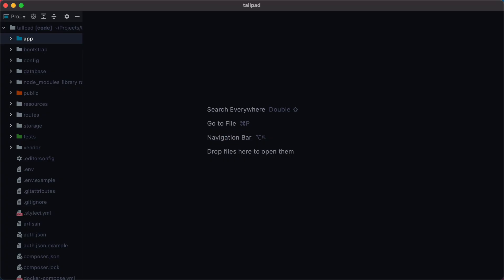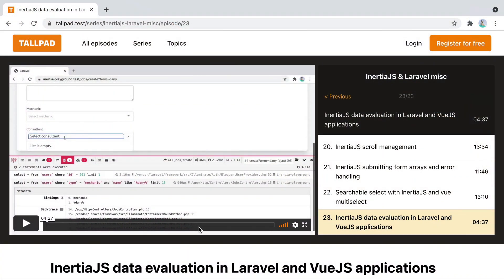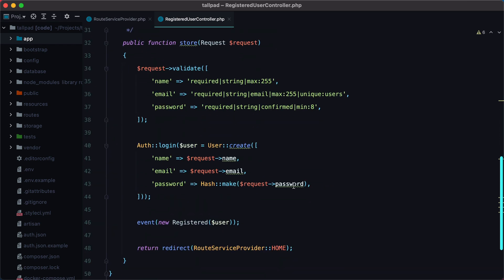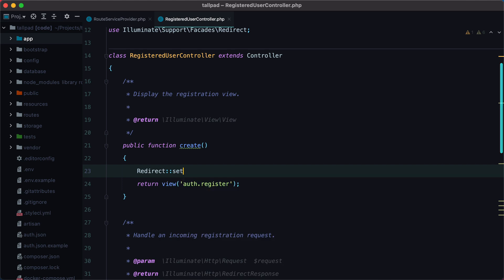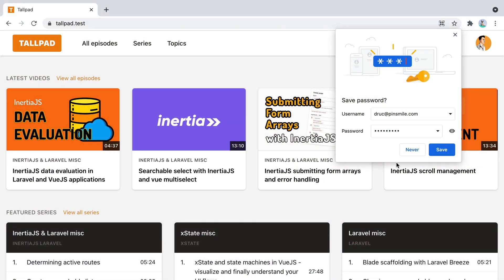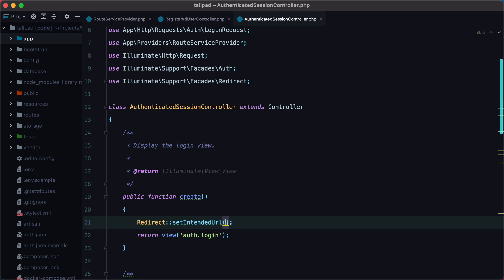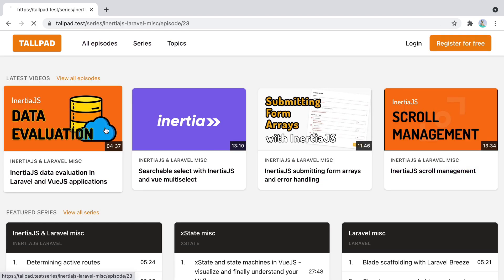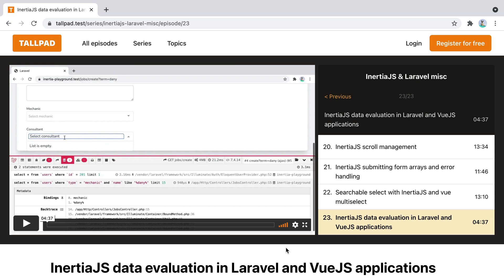[Laravel Breeze] Redirect back after login and registration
Let's say you're on a product page and you log in. You would expect to be redirected back to the product page, not to the homepage.

By default, Laravel redirects users to the home route after they login or create a new account. But sometimes it makes sense to redirect them back to the page they were on before.

Here's how you can redirect back after login and registration in applications using Laravel Breeze.